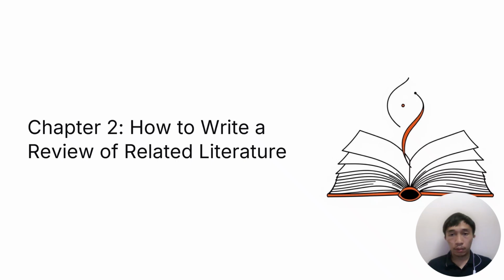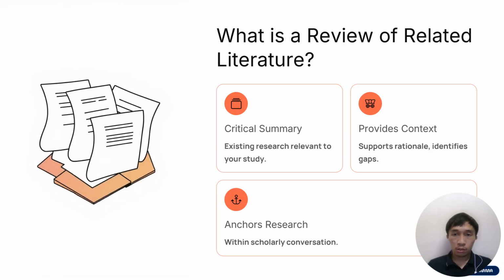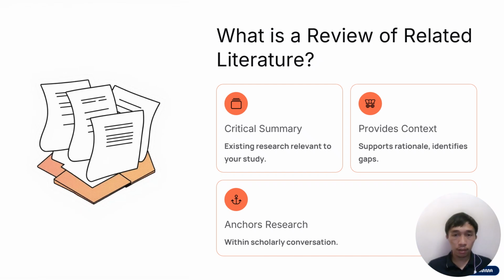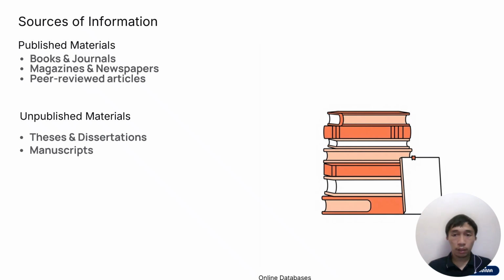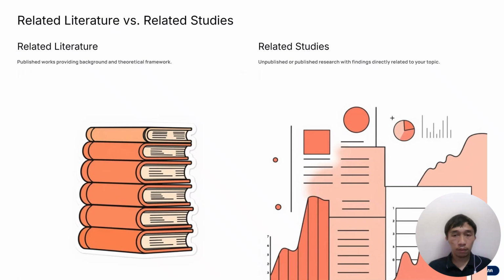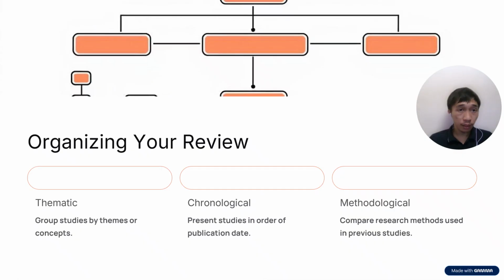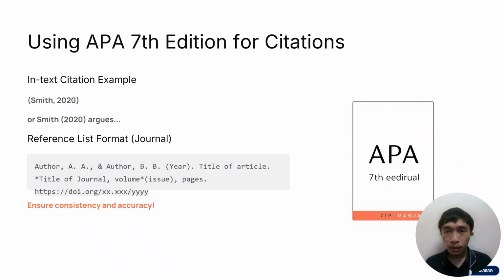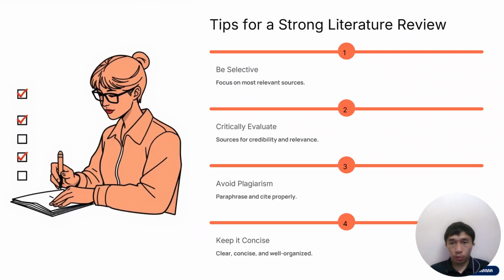Chapter 2 How to Write a Review of Related Literature 1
MIDTERM REQUIREMENTS